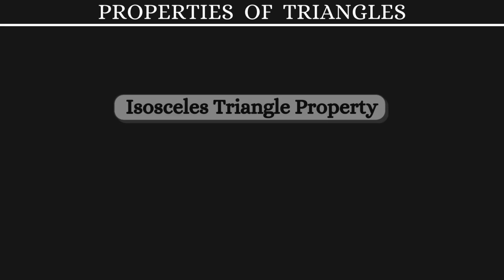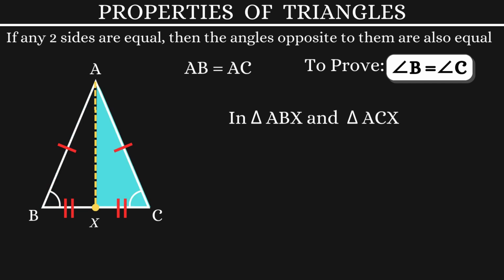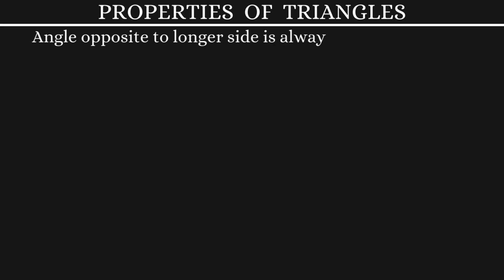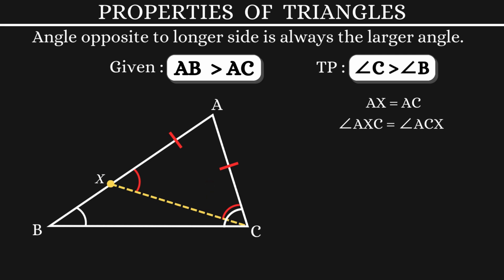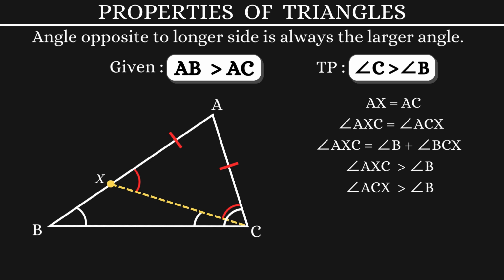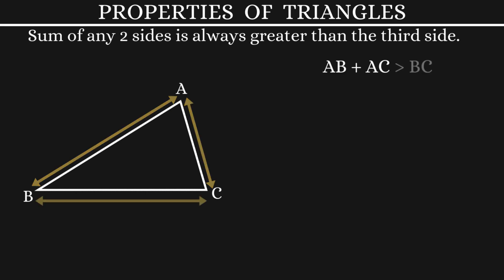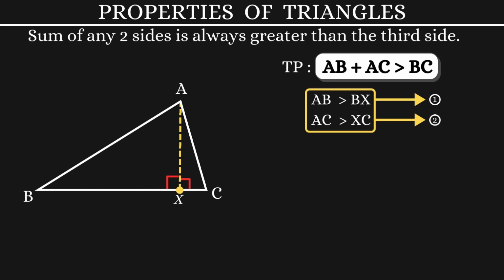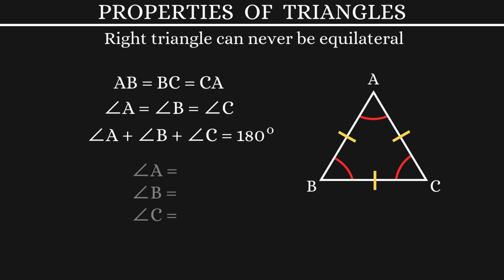PROPERTIES OF TRIANGLES - Part 2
Learn about the following properties in this video:
- Isosceles Triangle Property.
- Angle opposite to longer side is always the larger angle.
- Sum of any 2 sides is always greater than the third side.
- Right Triangle can never be an equilateral triangle.

Time Stamps:
0:00 - Introduction
0:08 - Isosceles triangle property
2:53 - Angle opposite to larger side
6:51 - Sum of two sides property
9:33 - Right triangle cannot be equilateral